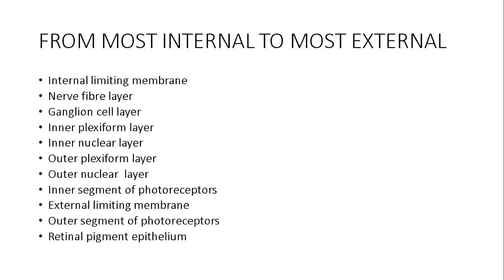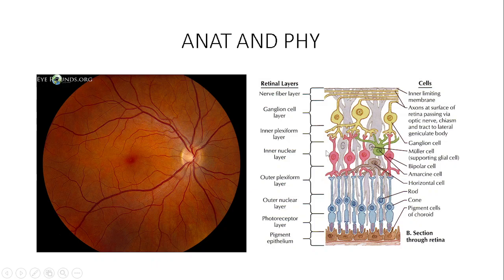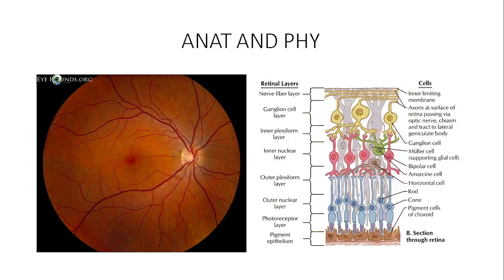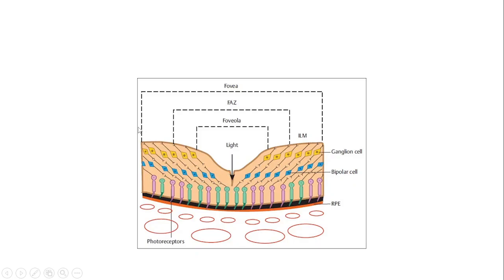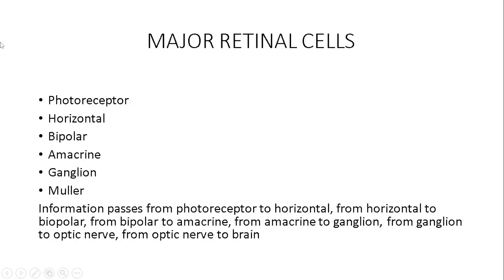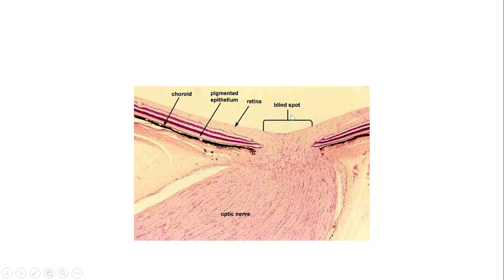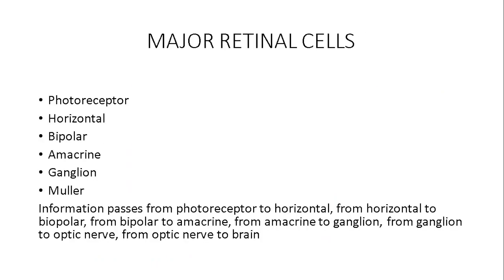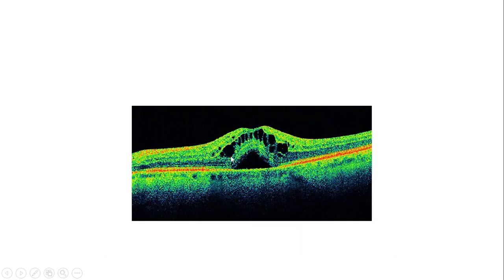RETINAL LAYERS OR LAYERS OF THE RETINA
WATCH THIS VIDEO TO KNOW ABOUT THE LAYERS OF THE RETINA AND ALL THE CELLS FOUND IN THE RETINA